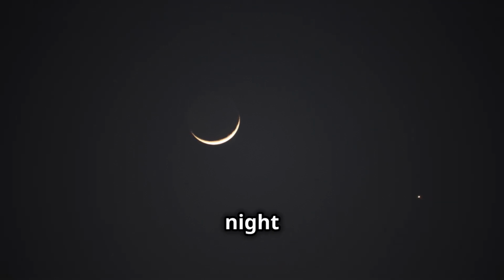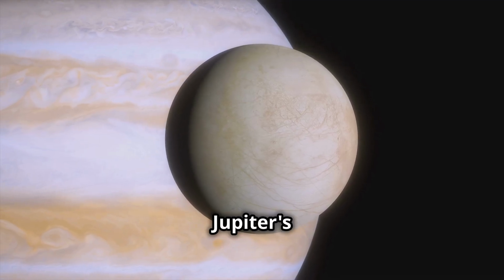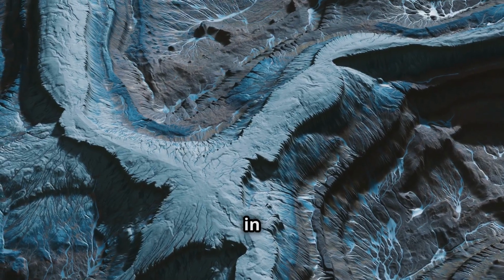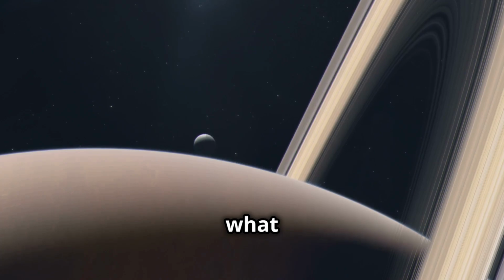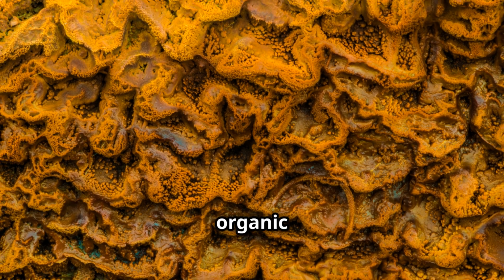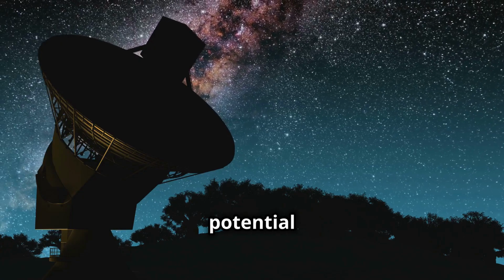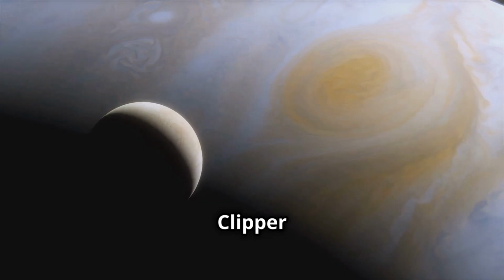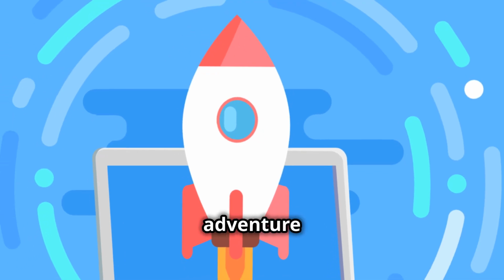The Fascinating Moons of Our Solar System